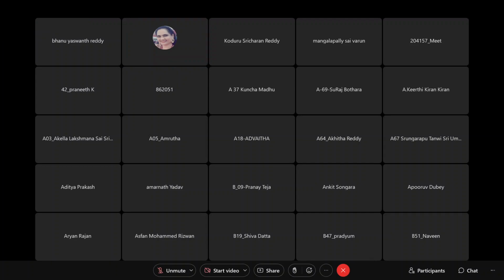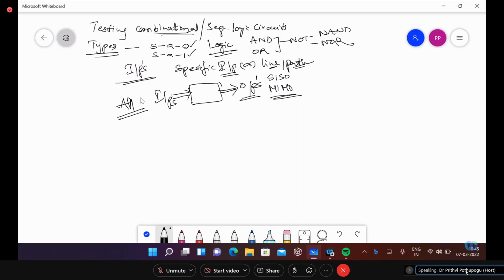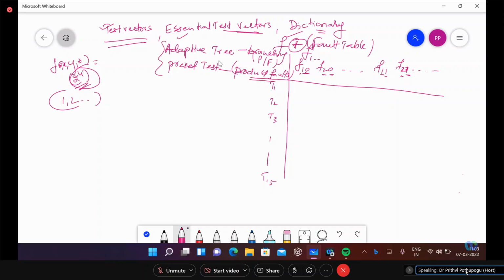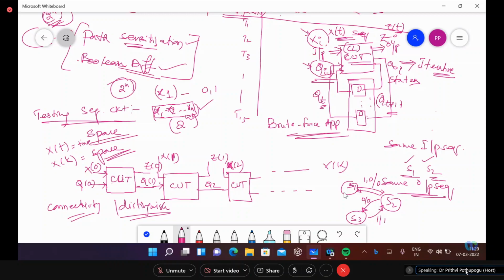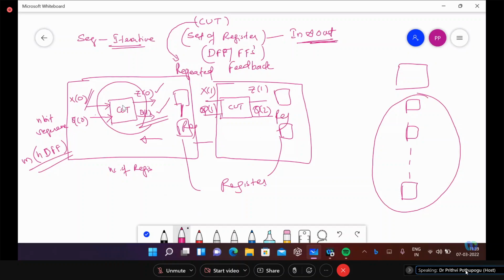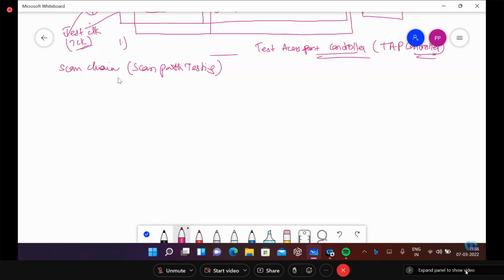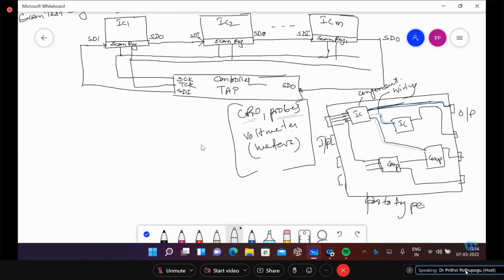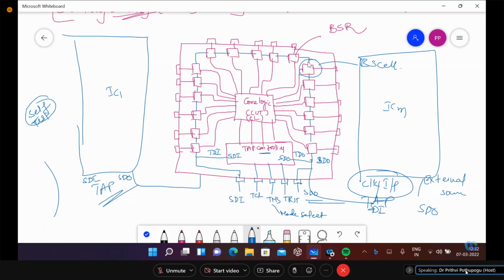DSD 2 - 07/03/22